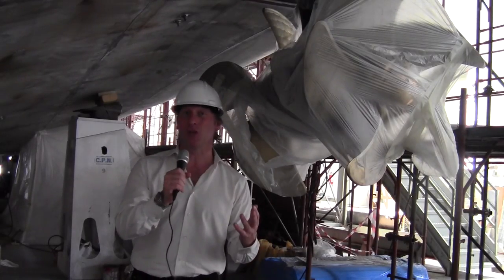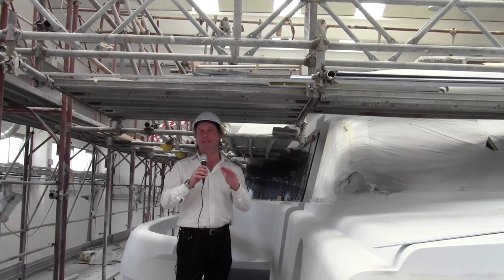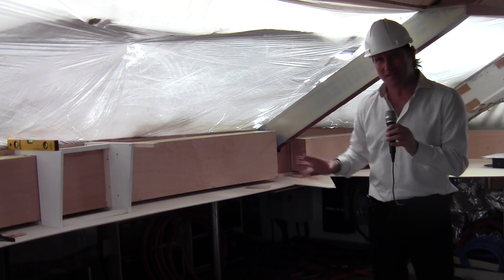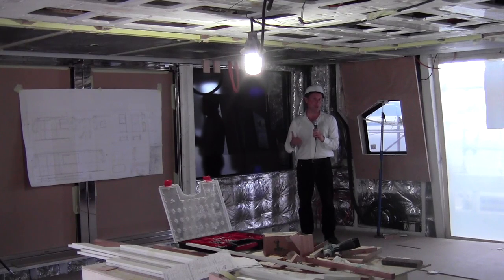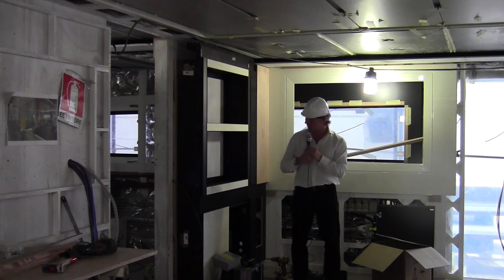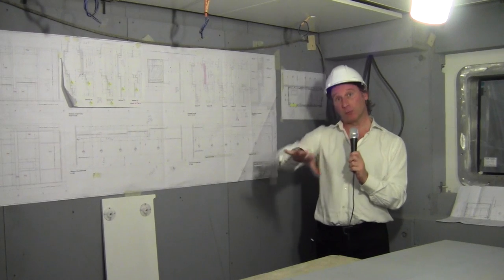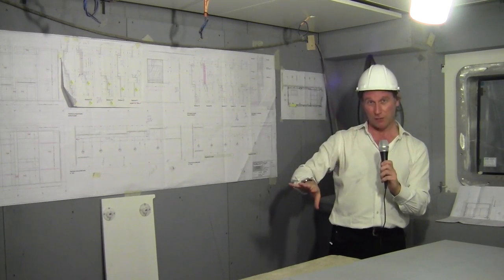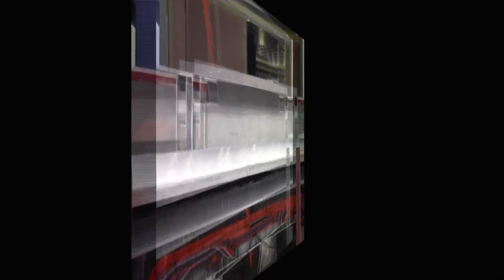Yachts Video Blog - WIDER 150' Update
I have to admit to being a little obsessed with the WIDER 150'. The design is beautiful, the concept ingenious, and it is a real pleasure to visit the shipyard and catch up with the people making the project into a reality.